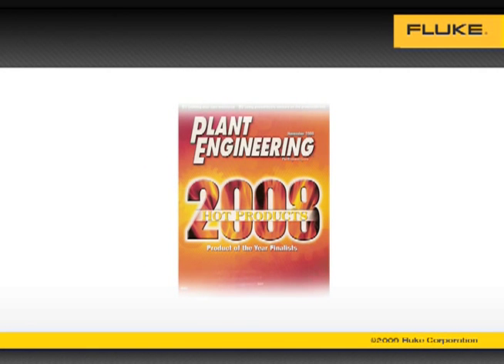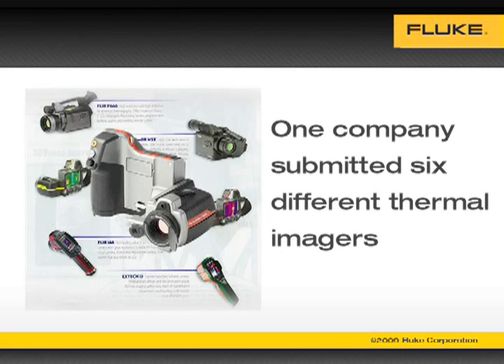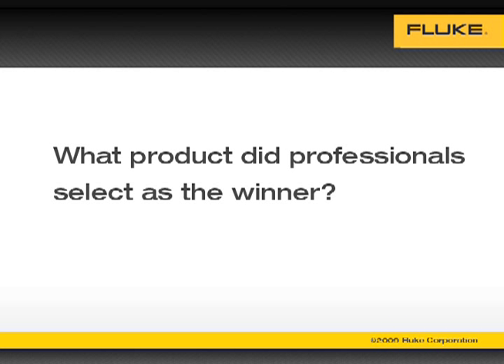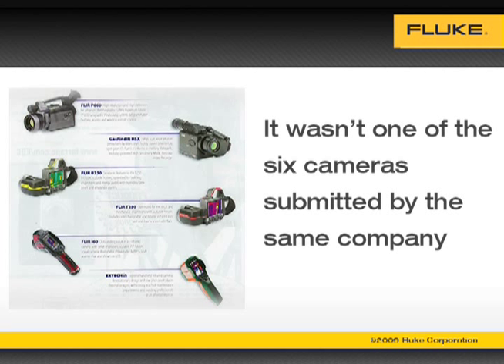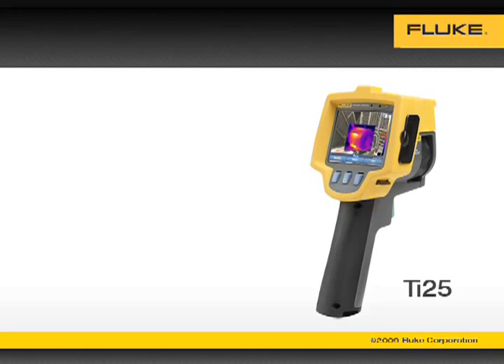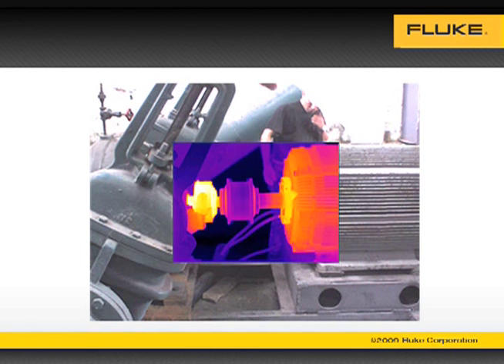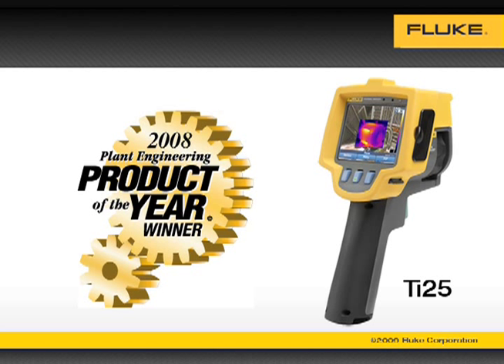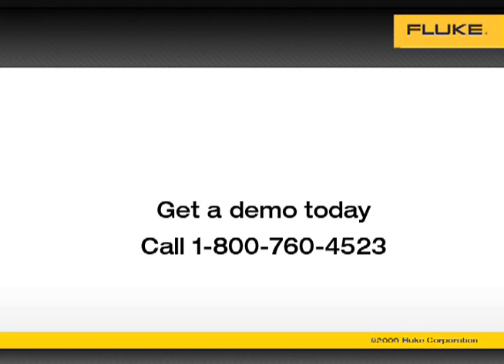Fluke Ti25 is Plant Engineering's Product of the Year!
Find out why Plant Engineering named Fluke's Ti25 Thermal Imager their 2008 Product of the Year.